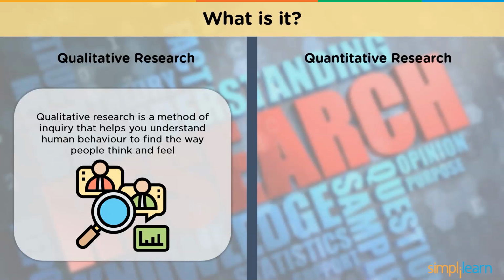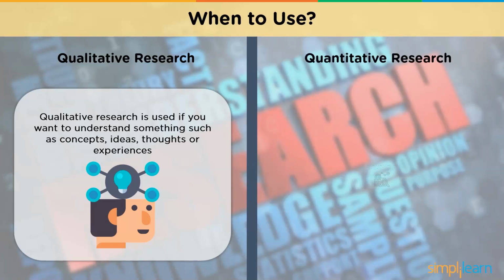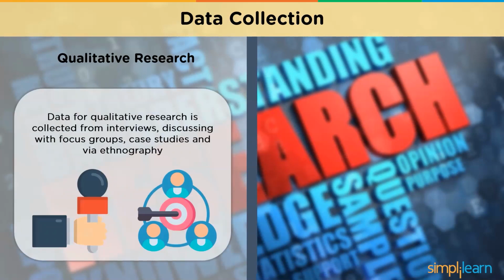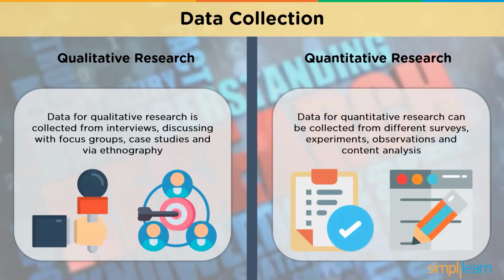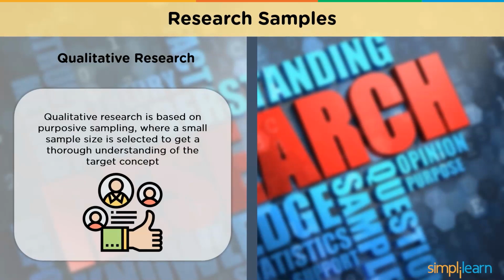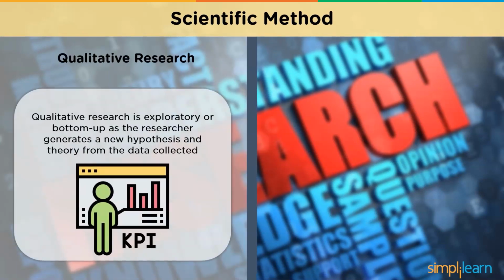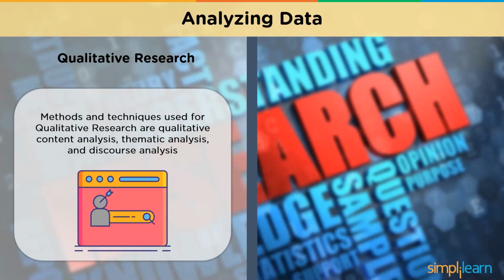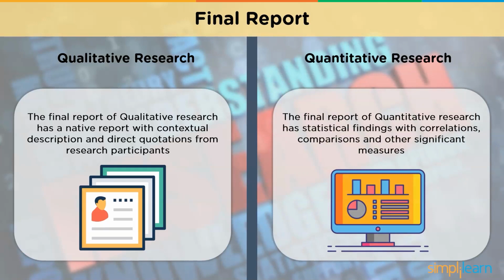Qualitative vs Quantitative Research | Qualitative And Quantitative Research Methods | Simplilearn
This video will help you learn the significant differences between qualitative and quantitative research. You will understand what they are and when to use qualitative and quantitative research methods. You will get an idea about their research approach and the scientific methods used. Finally, we'll look at how to analyze data using these methods and see the final report.

1. What is it? - 01:18
2. When to Use? - 02:33
3. Data Collection - 04:26
4. Research Approach - 06:07
5. Research Samples - 06:50
6. Role of Researcher - 07:45
7. Scientific Method - 08:17
8. Analyzing Data  09:15
9. Final Report  10:39

✅ Skills Covered
- Data Analytics
- Supervised Learning
- Unsupervised Learning